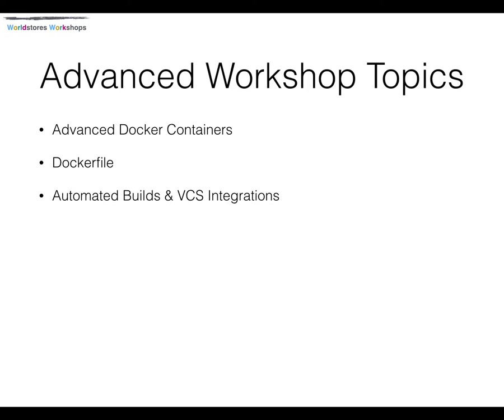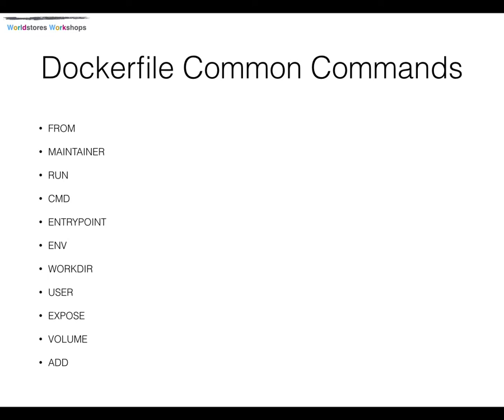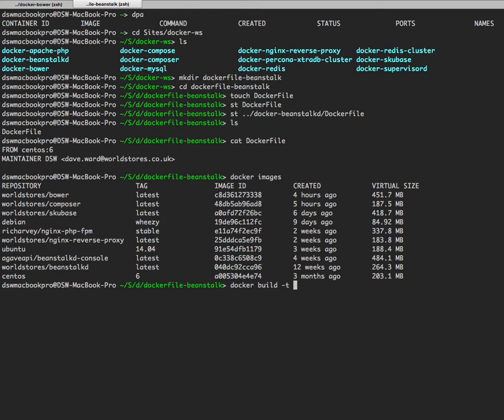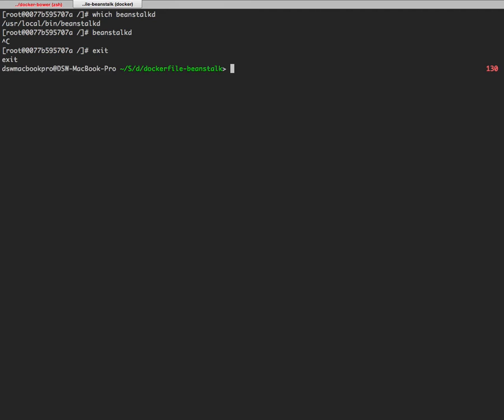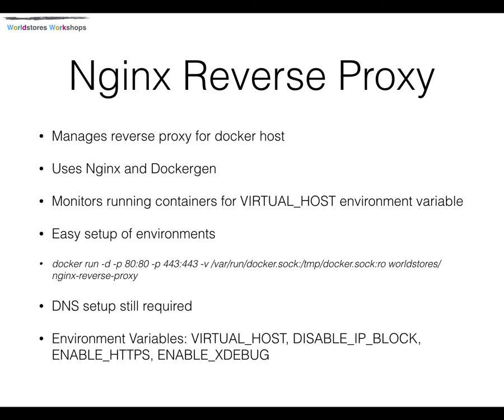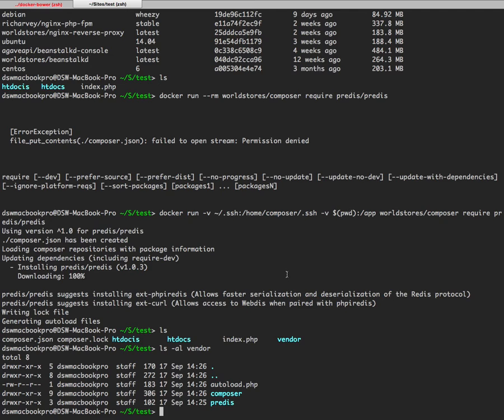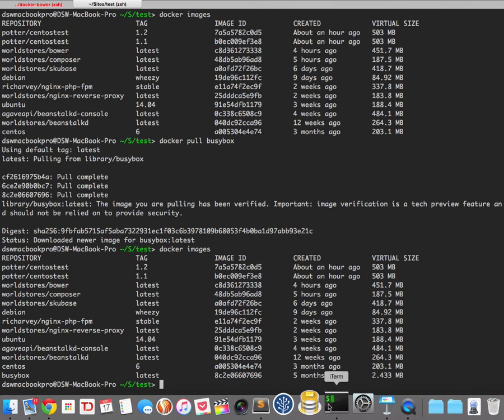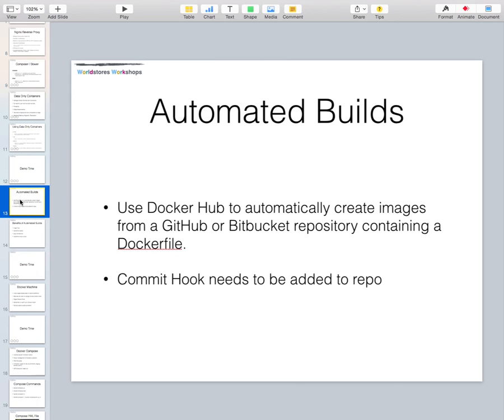Advanced Docker Workshop 1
A Workshop on Advanced Docker techniques including advanced docker container usage, Dockerfile and Data Only Containers